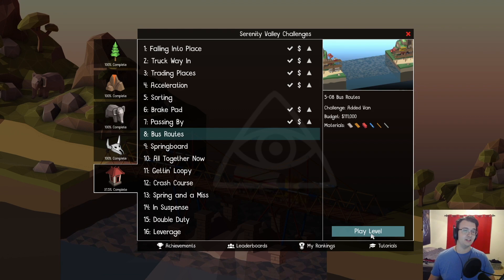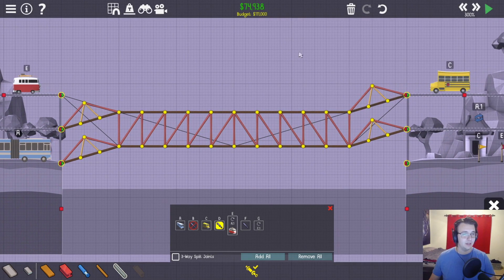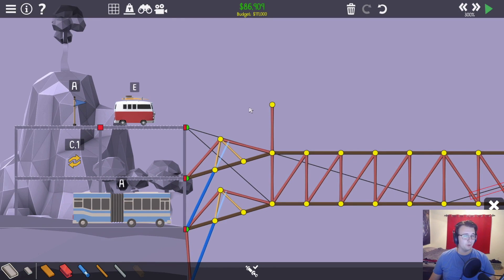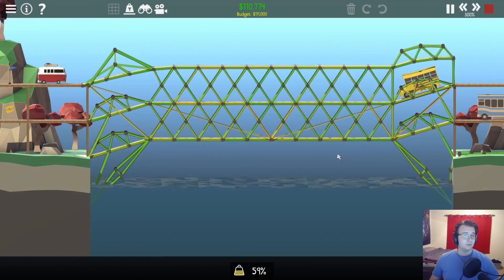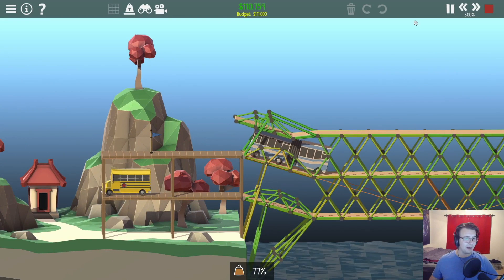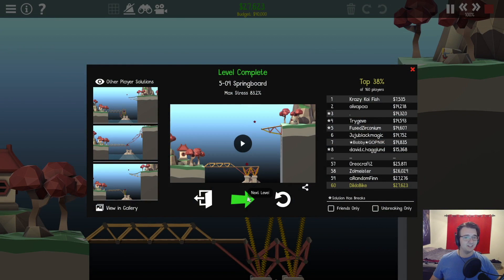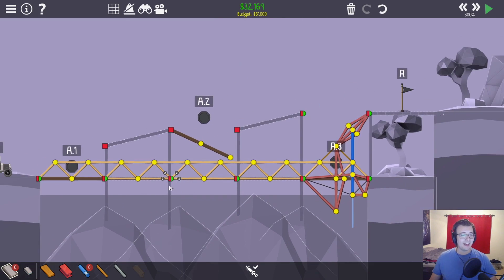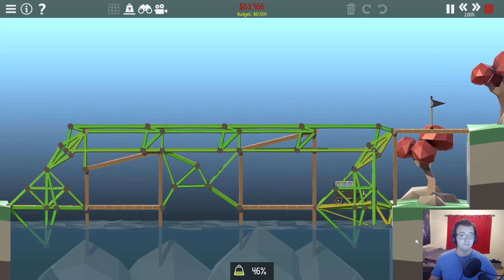boing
Poly Bridge 2 Part 75 - haha spring go boing. This challenge mode level doubles the height needed to launch the biker up. That requires quite the bounce. Oh and the other levels are pretty hard too.
Edited by: ProducerQuinn